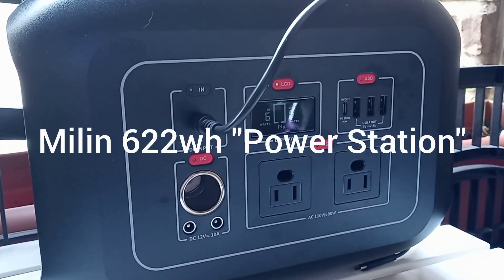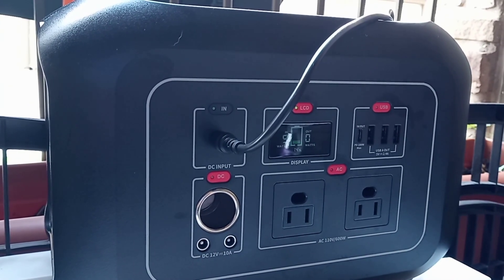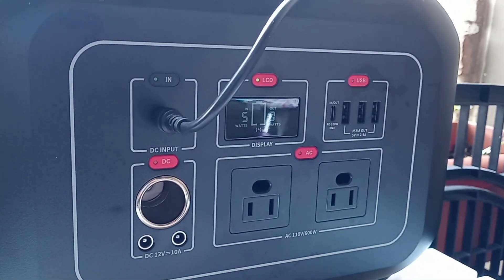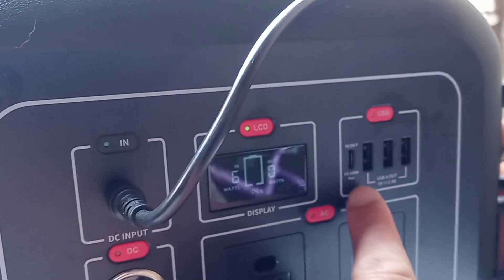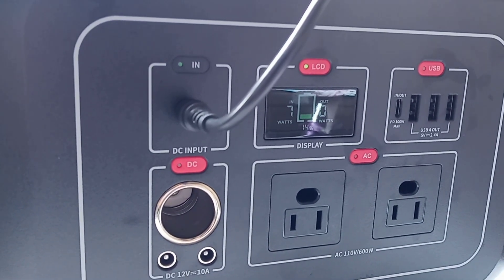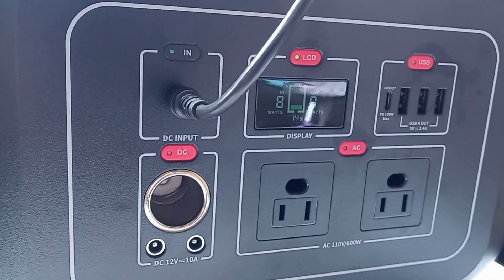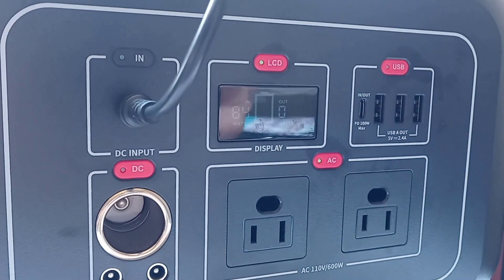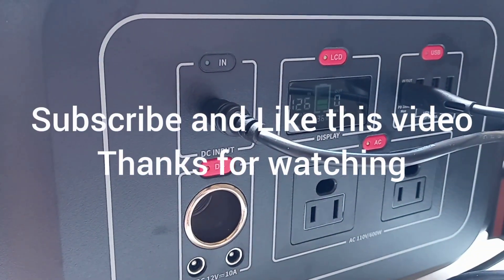Milin 622wh "Portable Power Station" Apartment Solar Charging Expectation.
This is a short video of how to charge this through solar and the expected input wattage you can get from it depending on the the size of your solar panel. Living in an Apartment...im very limited but still able to fully charge this on a very good day in about 6hours (tip: you can cut the time down significantly, watch the entire video to find out how)

I will be posting another video of this power station showing what you can use this for  daily practical use or for emergency preparedness.

120watt solar panel